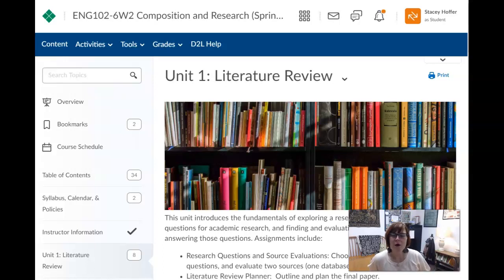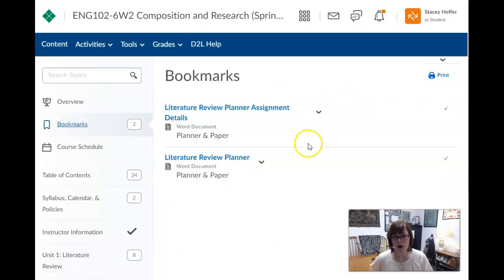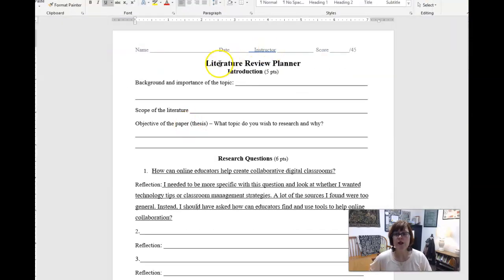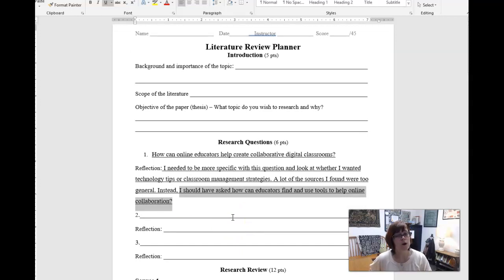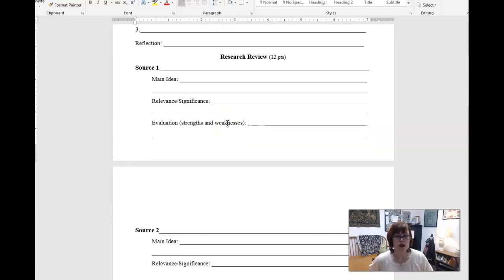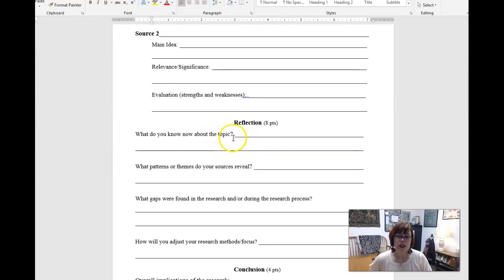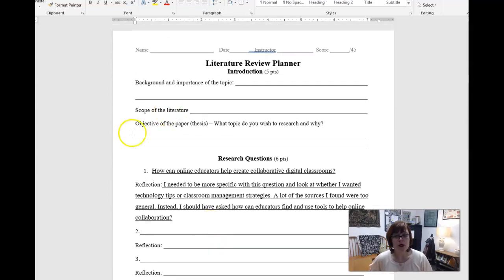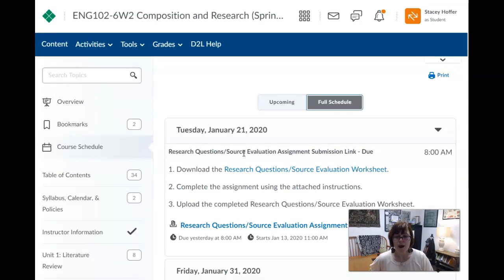Planning Your Literature Review